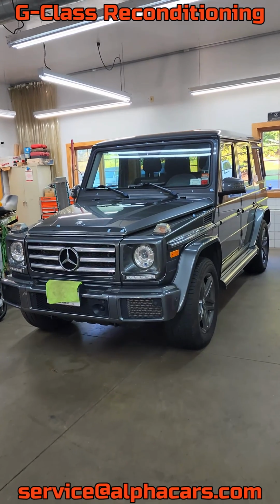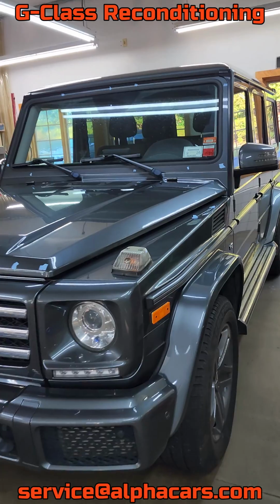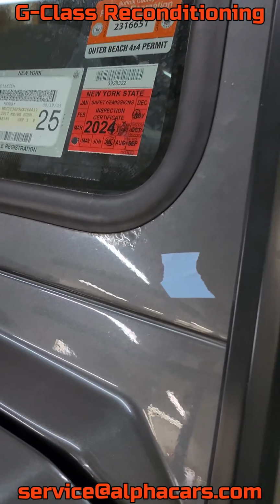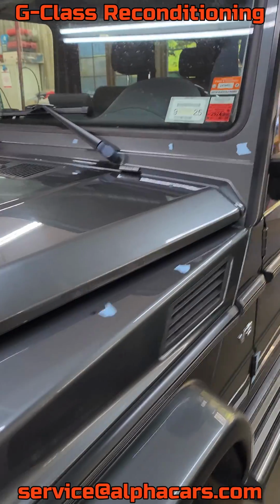Mercedes G-Class Rust: What to Do If You Find It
Since we specialize in Mercedes G-Class vehicles, this 2017 Mercedes G550 was brought to our shop from NY with some rust concerns.

*OUR LOCATIONS*
AlphaCars & Motorcycles (Boxborough)
649 Massachusetts Ave, Boxborough, MA 01719

178 Great Road, Acton, MA 01720

116 Main Street, Spencer, MA 01562